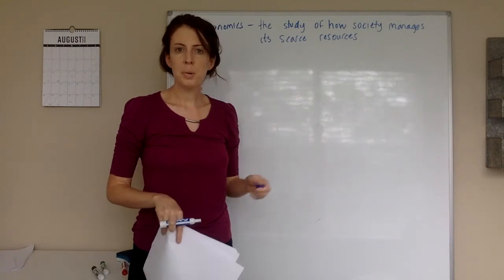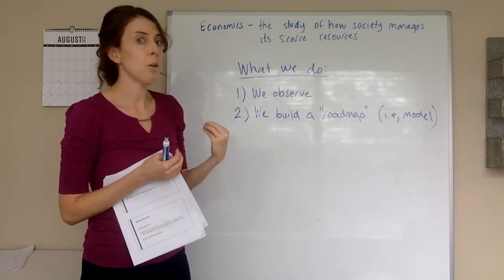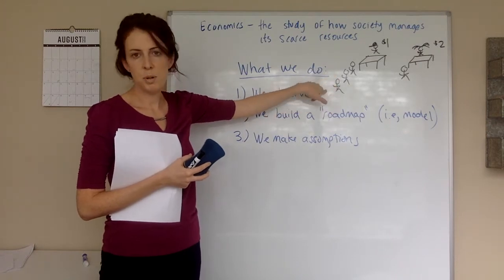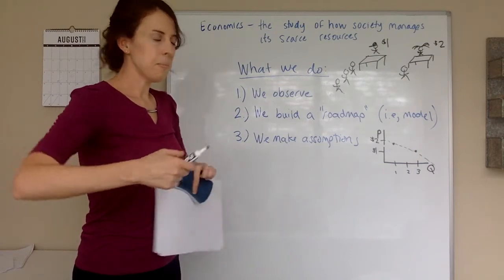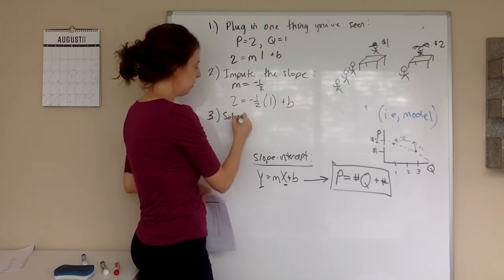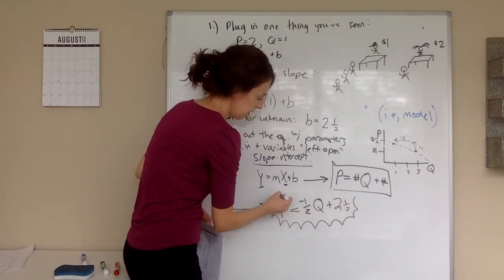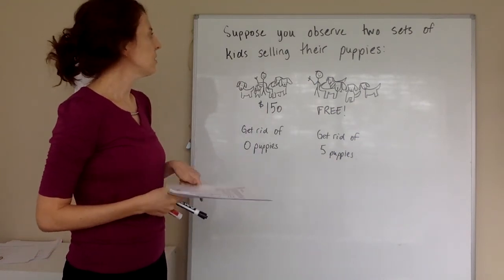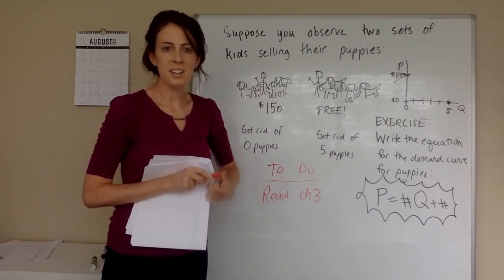Aug 26 (Chapter 2)